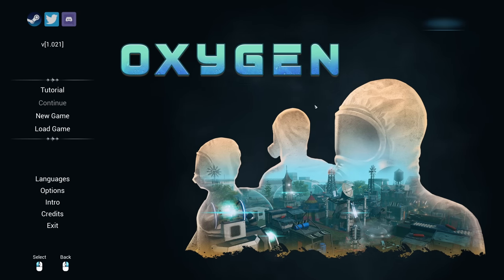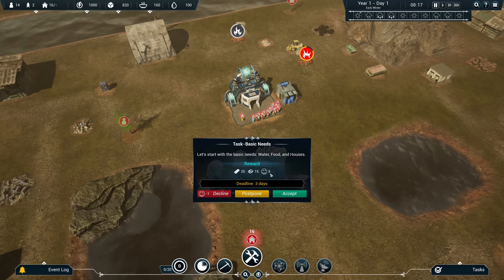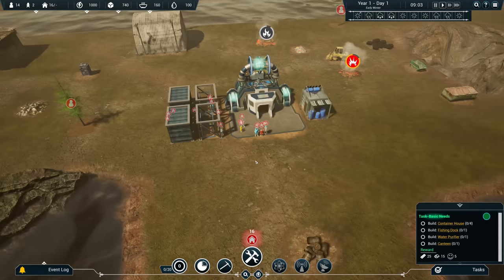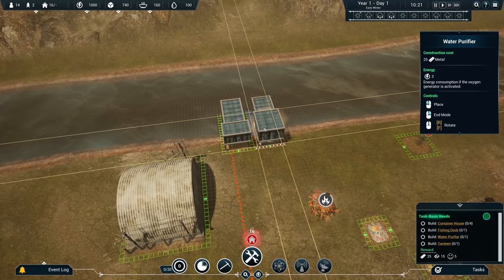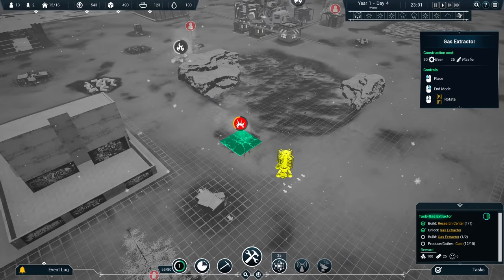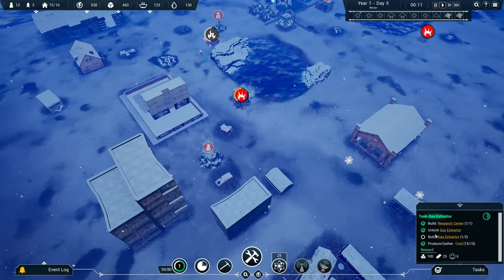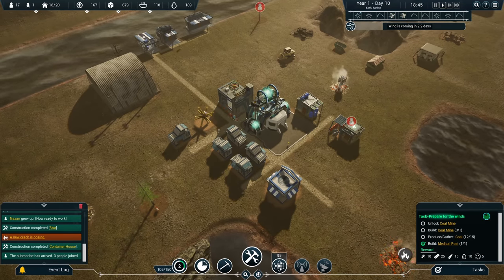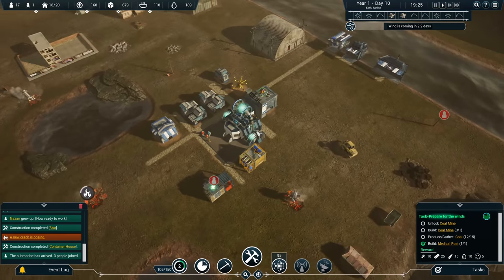Oxygen - NEW Survival City Builder Strategy || Gameplay Beginning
Check-Out Oxygen on Steam

A natural disaster hit us and brought humanity to the verge of extinction. Only a few survived because of "Large Igneous Provinces", these are volcanoes that don't explode but huge cracks open in the Earth's crust and lava just starts bubbling out, oozing across the landscape, releasing tons of toxic gases. The most dangerous thing about an igneous province is that it can keep up the oozing for centuries. With the wind effect, these gases spread all over the world and changed the atmospheric composition. One of these toxic magmatic gases reduced the oxygen level in the air. Sadly, there’s only little oxygen left in the world. Before it's too late for humanity, the Oxygen Center is invented. It generates oxygen by electrolysis of underground water, and the required electricity is generated by using coal but you should be slowly moving away from coal towards sustainable sources of energy.